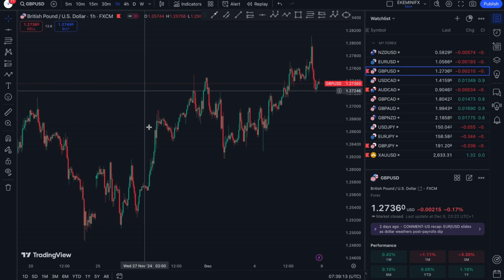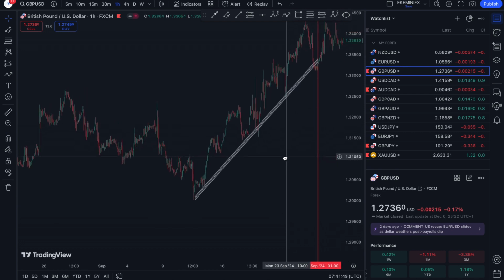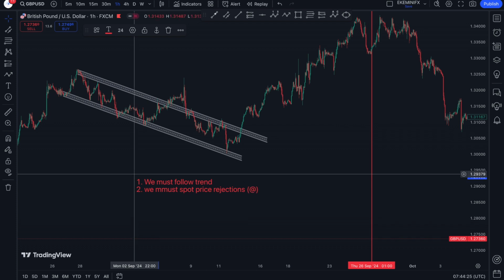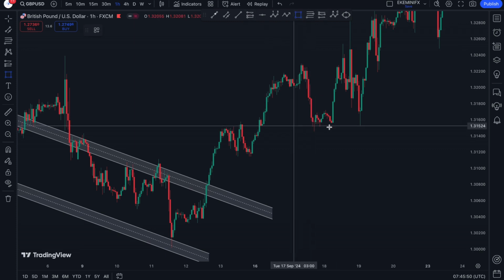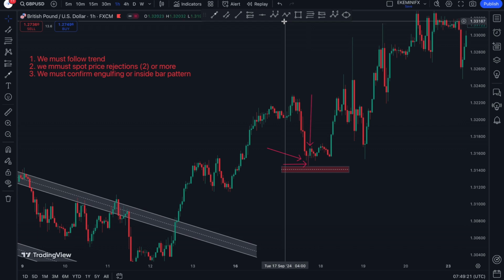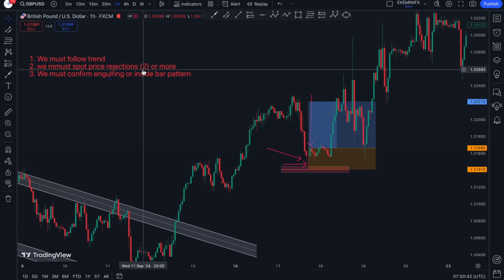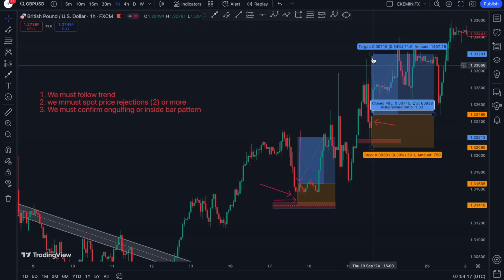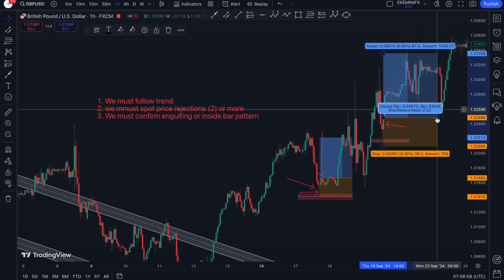How to identify Entry and Exits point on 1Hr time frame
Hello everyone! In the video I uploaded, I focus on building a trading strategy that can help you make informed decisions in the market. One key aspect I emphasize is the importance of selecting the right time frame for your trades. Personally, I often prefer using the 1-hour time frame, as it strikes a nice balance between capturing market movements and avoiding the noise of shorter time frames.

By analyzing price action on the 1-hour chart, you can identify trends and make more strategic entries and exits. I hope you find the insights in the video helpful for developing your own trading strategy!